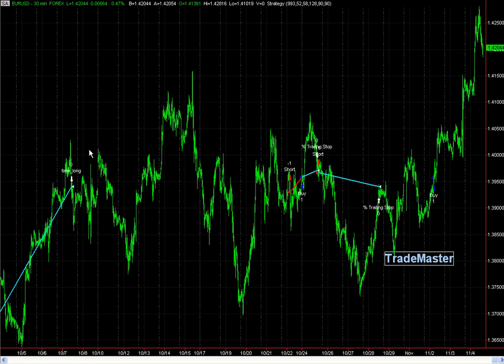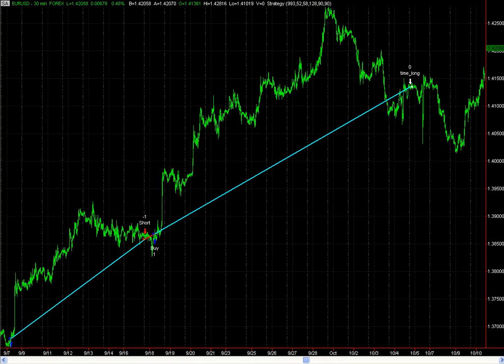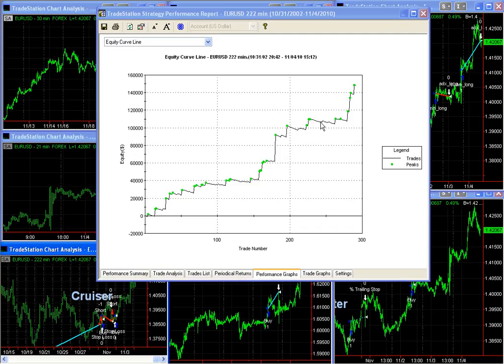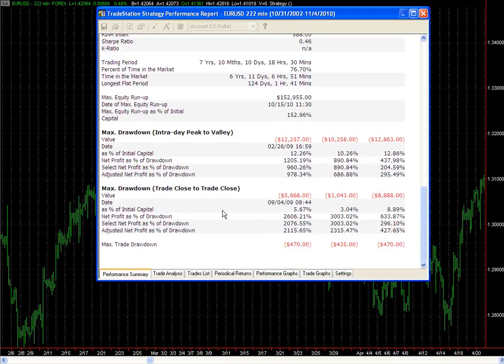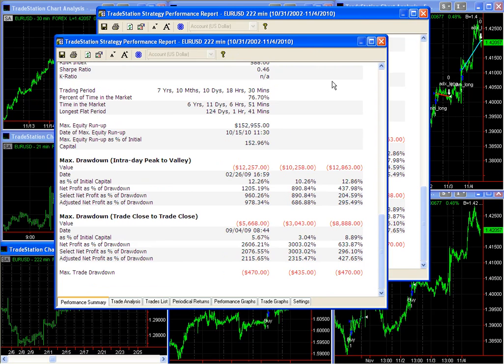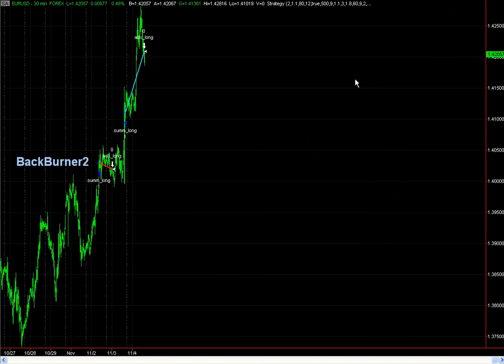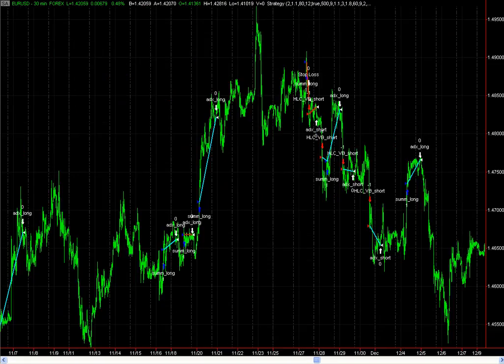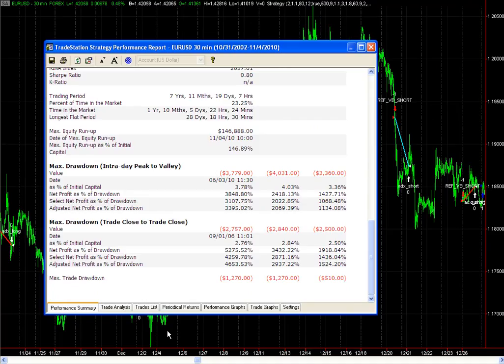FM High Stakes Portfolio